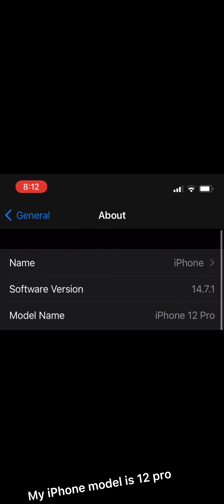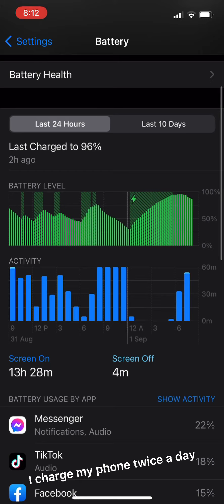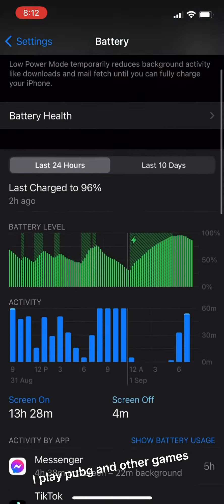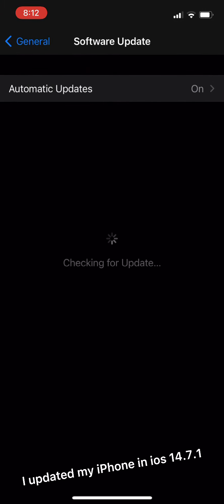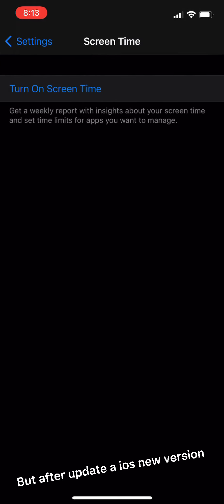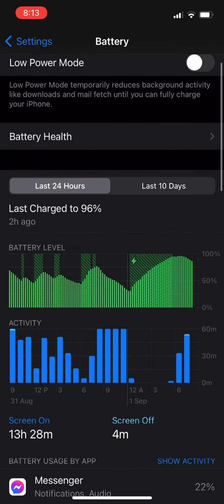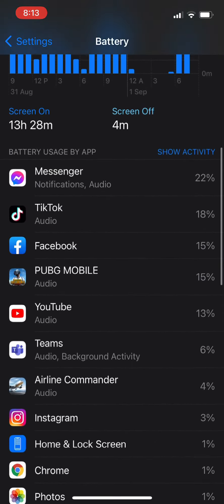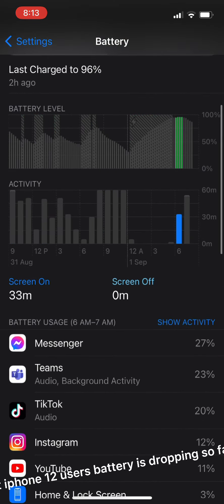Why iPhone 12 battery health is dropping so fast📲 | check out this video